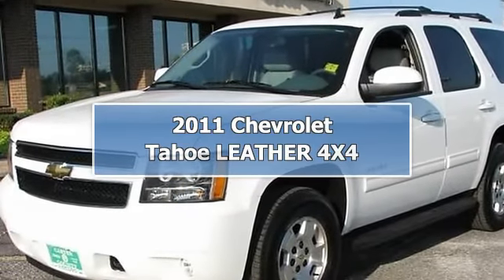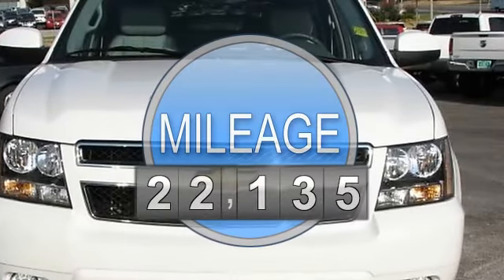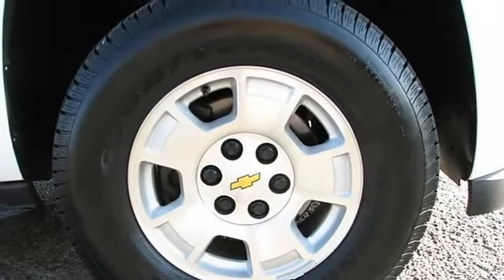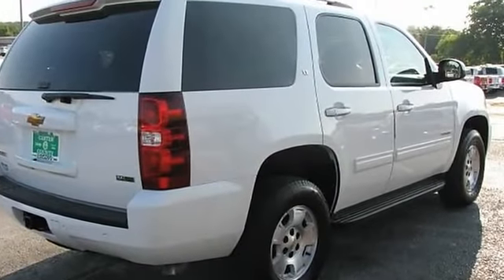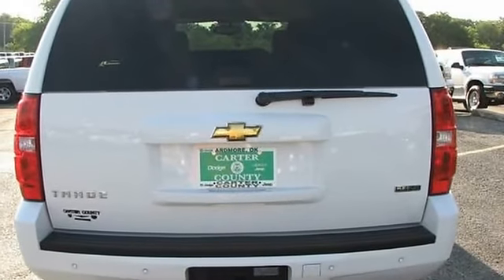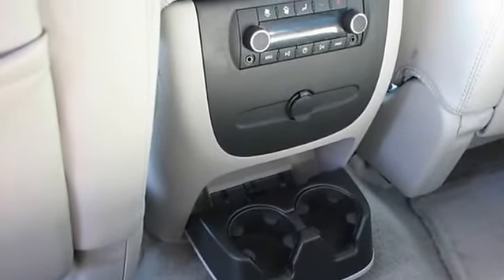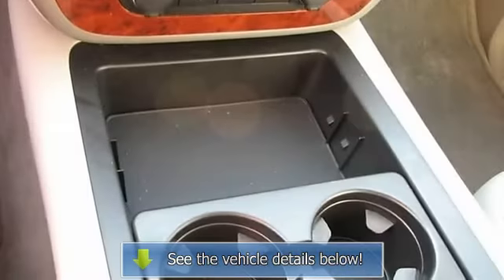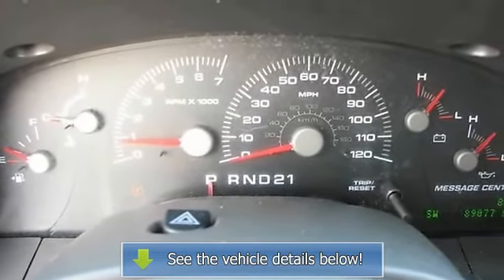2011 Chevrolet Tahoe LEATHER 4X4 - Carter County Dodge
Carter County Dodge
3600 W Broadway

For Sale: 2011 Chevrolet Tahoe LEATHER 4X4
VIN: 1GNSKBE06BR182381
Engine: Vortec 5.3L V8 SFI FlexFuel
Drivetrain:
Transmission: Automatic
Mileage: 22,135
Color: Summit White (exterior) Beige (interior)

Features:
(SUPER LOW PAYMENTS AVAILABLE! RATES AS LOW AS 2.9% A.P.R WITH ZERO CASH DOWN! W.A.C.)  IF YOUVE LOOKED automatic transmission
THESE BRAND NEW THEN I DONT NEED TO TELL YOU HOW EXPENSIVE THEY ARE!! EVERYONES LOOKING TO SAVE A DOLLAR OR TWO WHEN SHOPPING. BUT THIS IS A LIKE NEW 2011 CHEVY TAHOE Four Wheel Drive THATS LEATHER LOADED THATS THE STEAL OF THE YEAR! WHATEVER LUCKY CUSTOMER GETS TO THIS FIRST WILL REAP THE BIG SAVINGS! THIS 2011 CHEVY TAHOE Four Wheel Drive LISTED FOR ALMOST $53500.00 BRAND NEW AND IS MARKED DOWN WITH ONLY 22K MILES ON IT TO ALMOST $16000.00 OFF!! THATS HUGE! THIS TAHOE STILL HAS A FULL 5 YEAR/100K MILES WARRANTY REMAINING! ITS PEARL WHITE WITH LEATHER INTERIOR. IS 3RD ROW. IS LOADED WITH ALL THE POWER OPTIONS OF COURSE, REMOTE START, LEATHER SEATS, Four Wheel Drive FOR ALL WEATHER DRIVING, UPGRADED ALLOY WHEELS, REAR TOWING PACKAGE, 5.3L V8 ENGINE, WOODGRAIN INTERIOR, CD PLAYER WITH UPGRADED STEREO, AND MUCH MORE!!! THIS TAHOE LOOKS AND DRIVES LIKE NEW OFF THE SHOWROOM FLOOR! NON-SMOKER, 1 OWNER, AND GARAGE KEPT SINCE BRAND NEW!